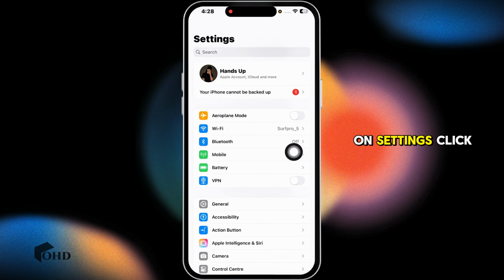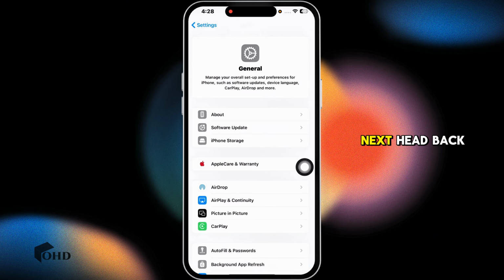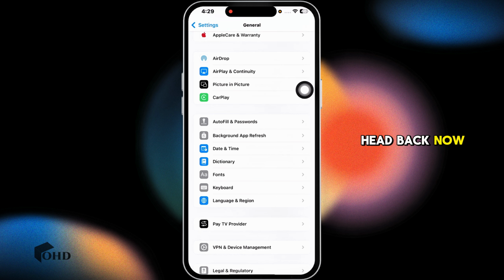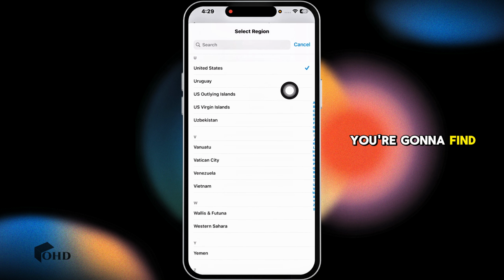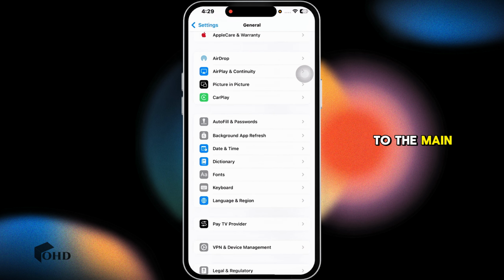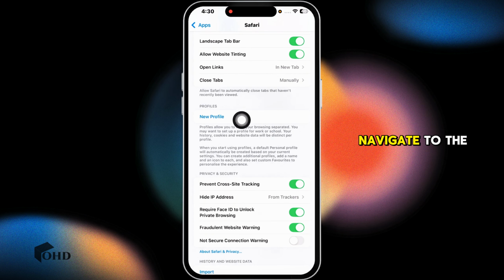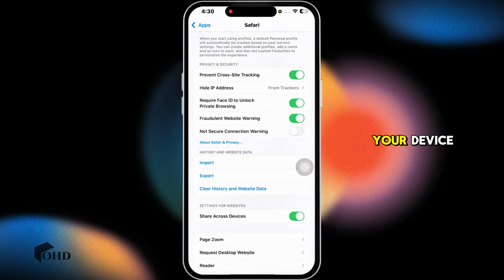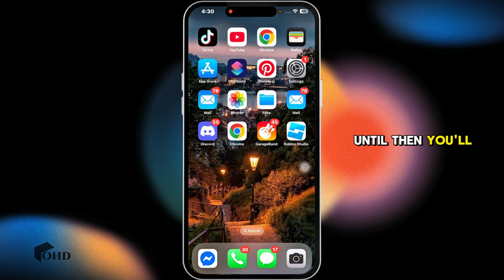Fix: You are Not Eligible to Install New Apps From Store.Epicgames.Com | Cannot Install App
Running into the “You are not eligible to install new apps” error on Epic Games Store? This quick fix tutorial walks you through the exact steps to solve it and get your games or apps downloading again—no frustration, no guesswork.

What You'll Learn:
- Why the Epic Games Store shows this eligibility error
- How to adjust country or region settings correctly
- How to verify your account and permissions
- Additional tips to bypass restrictions and complete your install